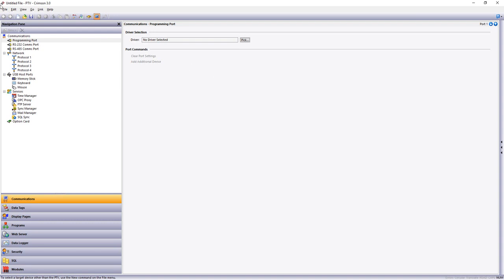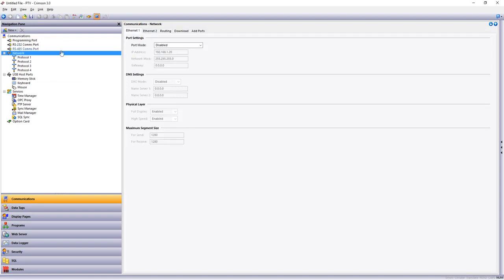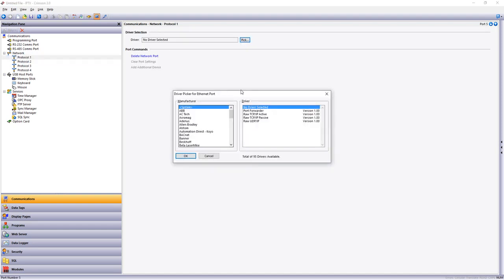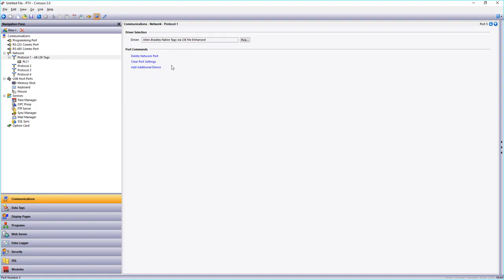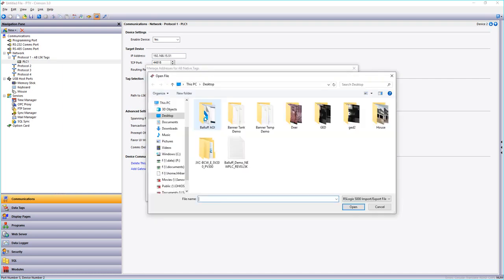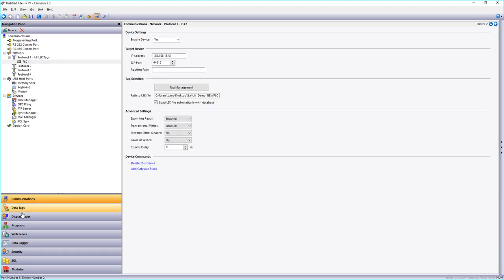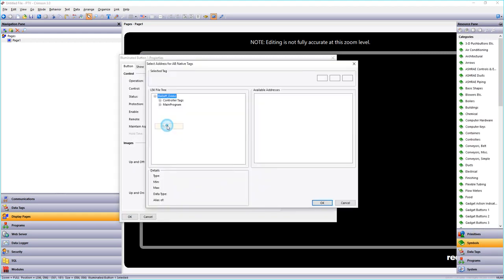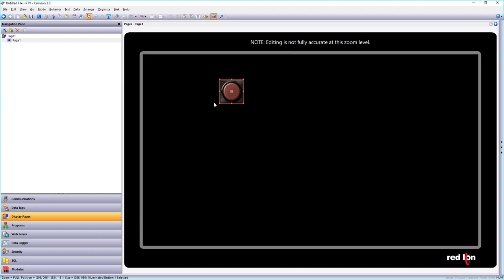Red Lion Crimson AB Tags Import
How to import AB tags into a Redlion Crimson program